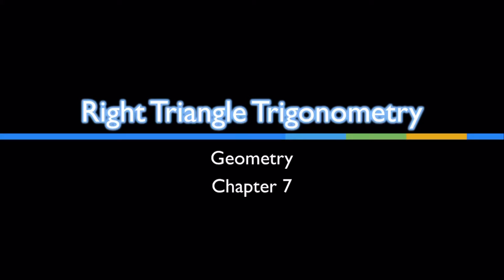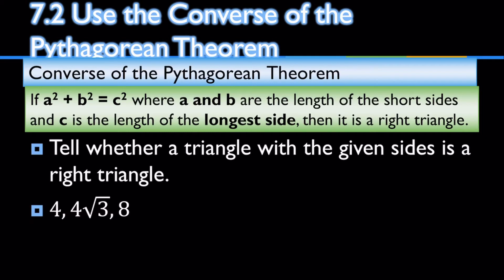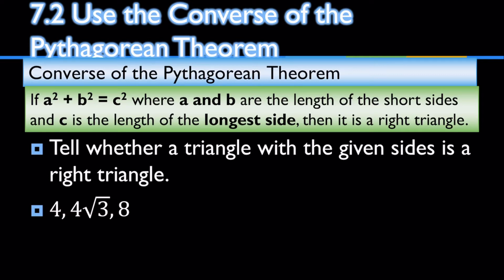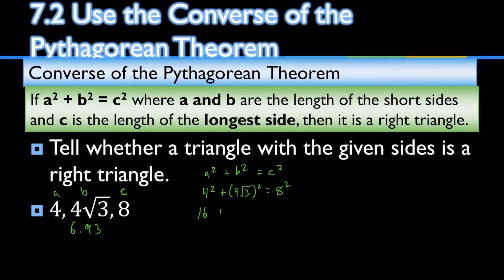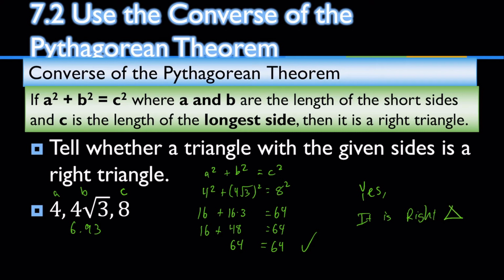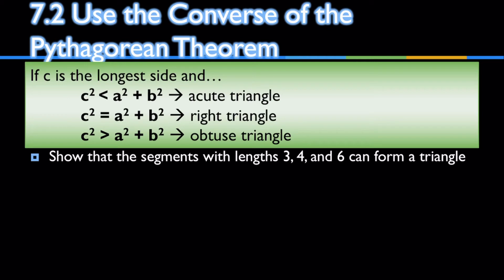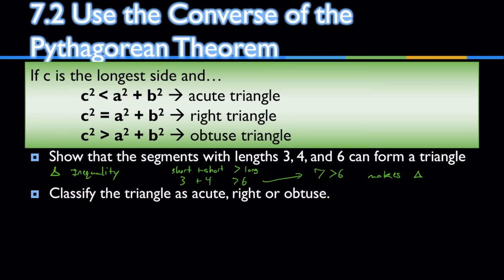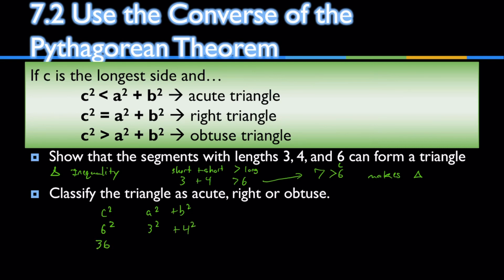Geometry 07.02 Use the Converse of the Pythagorean Theorem